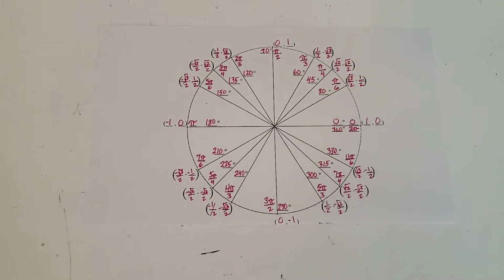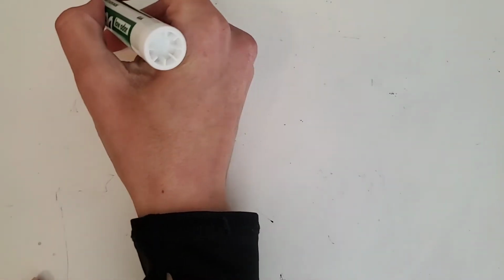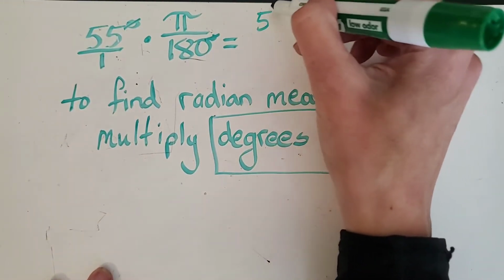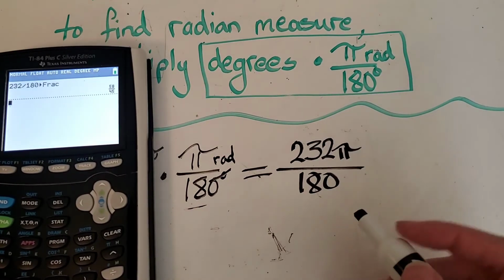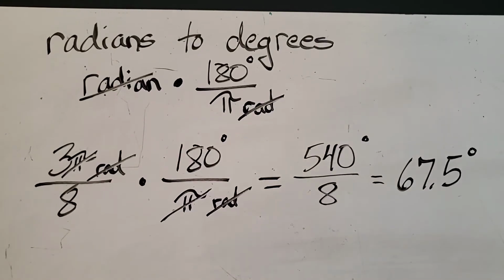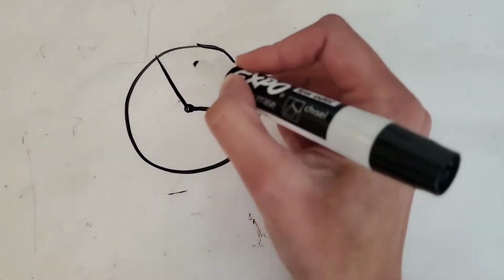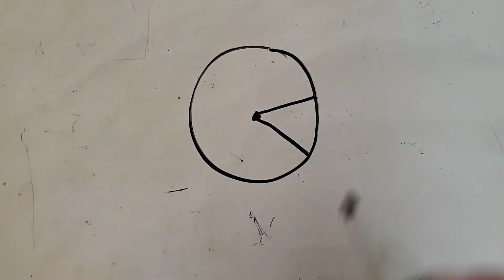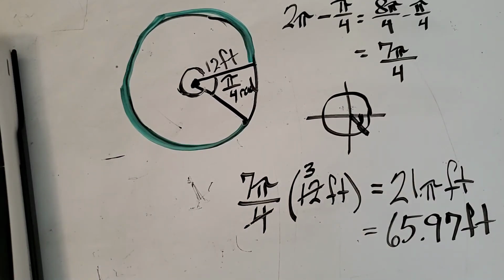Radians to Degrees